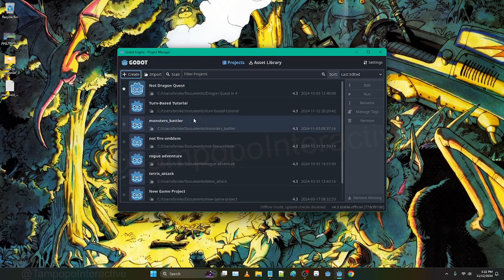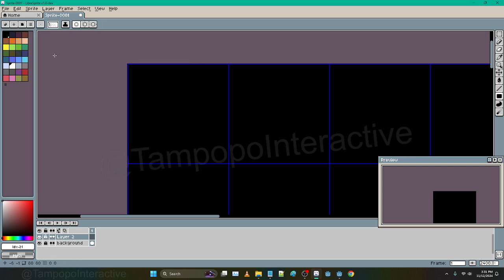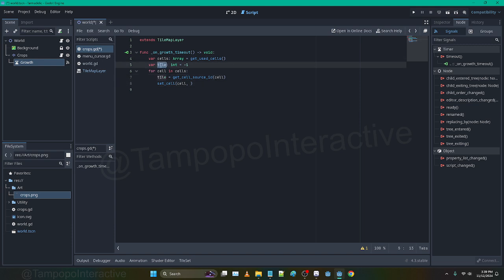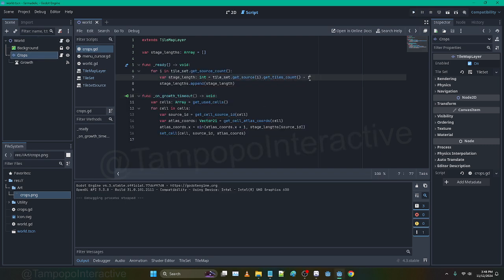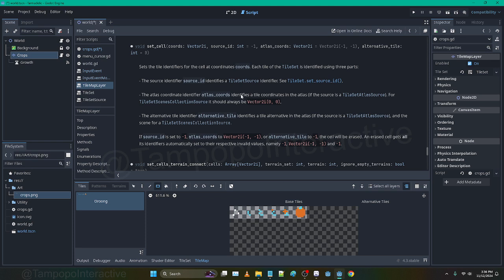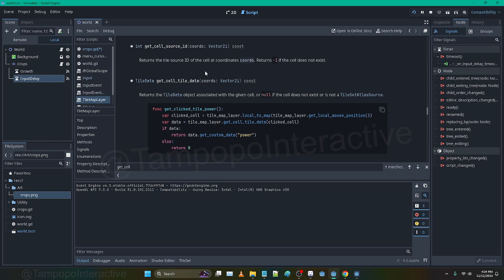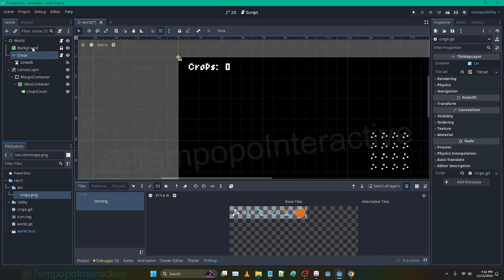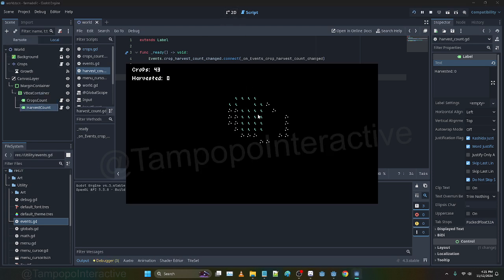How to Make a Pixel Art Farming Game in Godot 4 - Pt 1: Project Setup, Planting, Growing, Harvesting